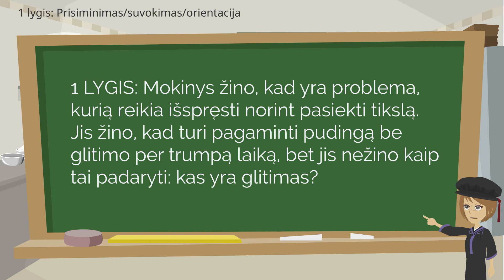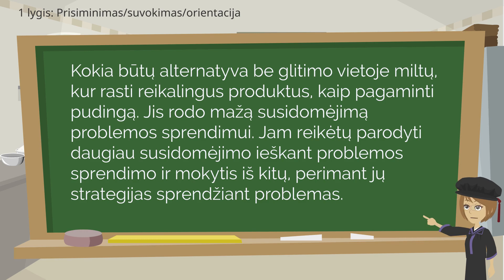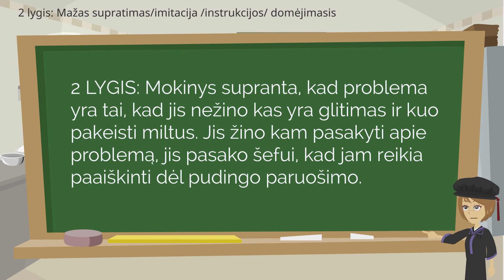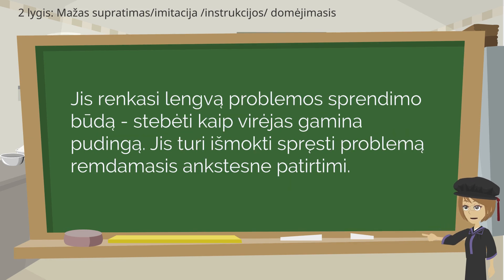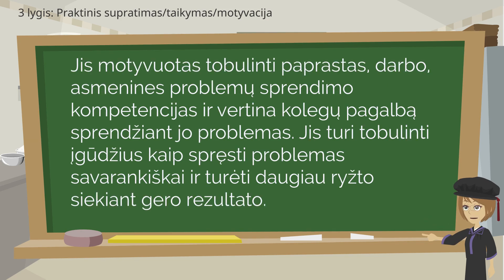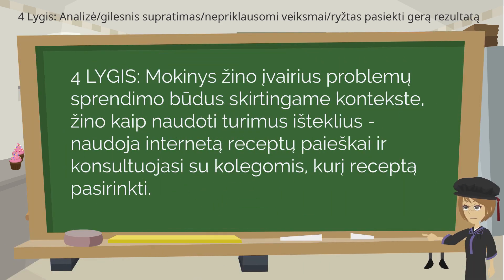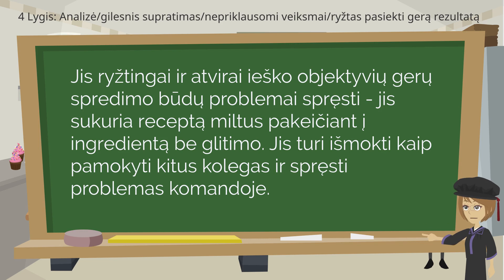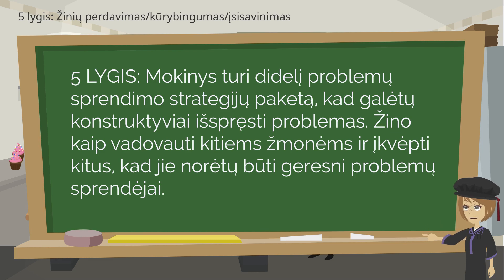LT Verslumo subkompetencija: PROBLEMŲ SPRENDIMAS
Animacija sukurta projektui
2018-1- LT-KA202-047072